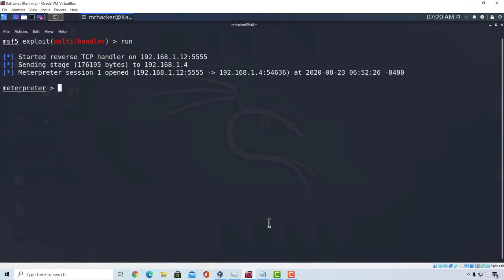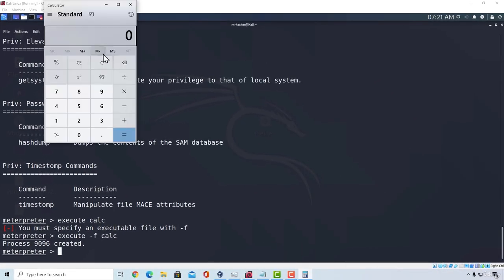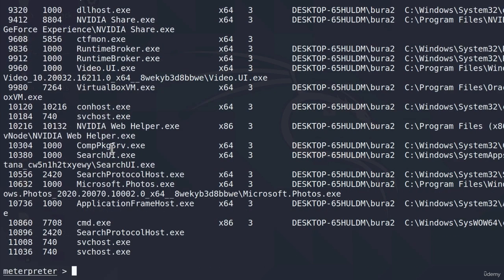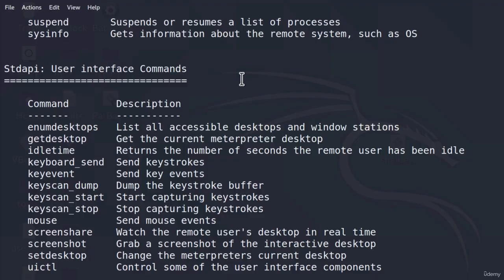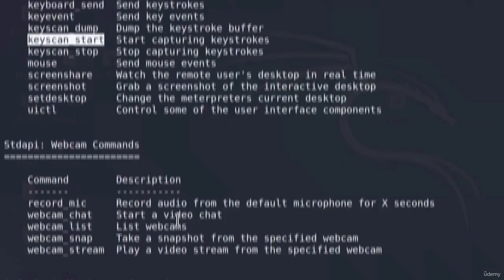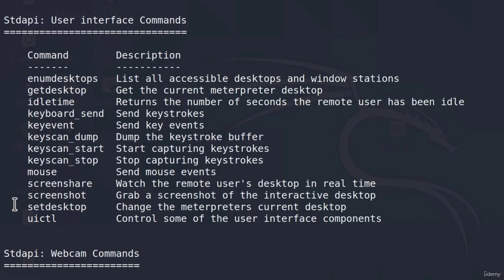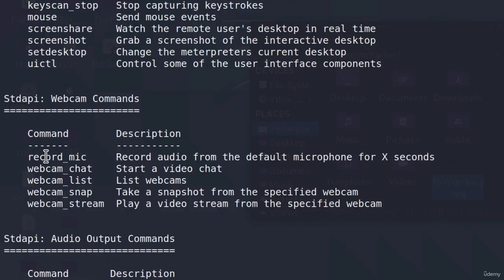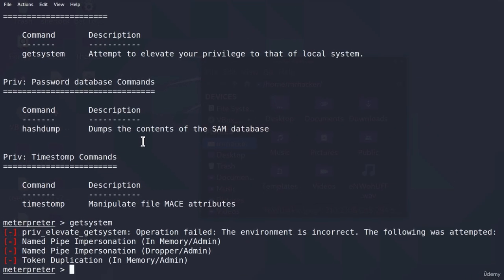Meterpreter Basic Commands Part 2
🚀 Meterpreter Basic Commands Part 2! Continue learning essential Meterpreter commands used in Metasploit for post-exploitation tasks, system control, and information gathering in a safe cybersecurity lab environment. Perfect for beginners in ethical hacking and penetration testing. 💻🔐